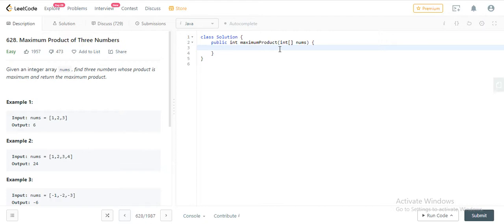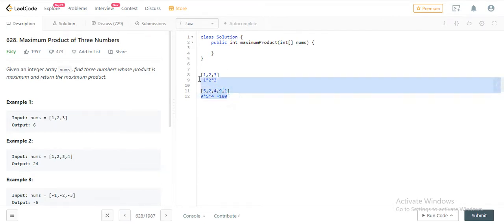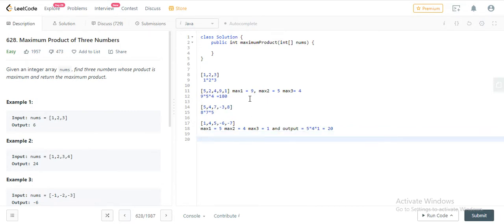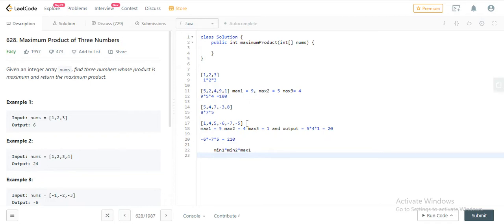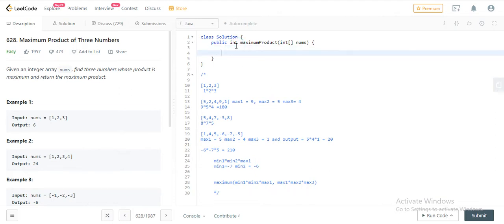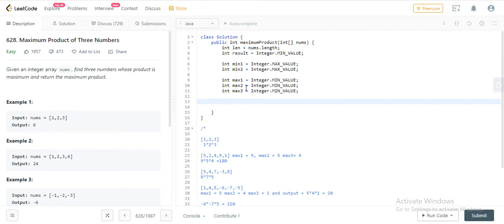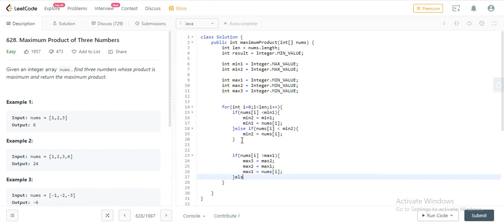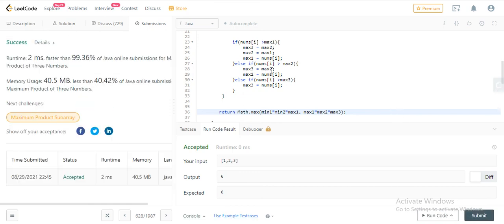maximum product of three numbers || Leet code problem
Maximum product of three numbers